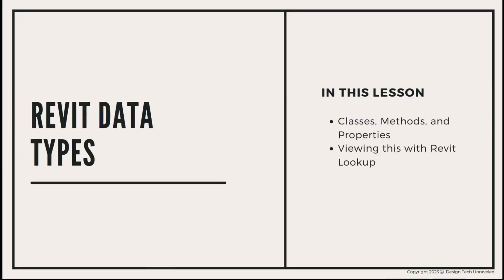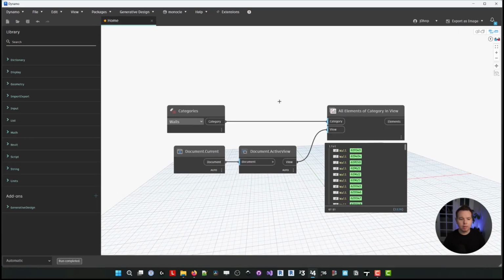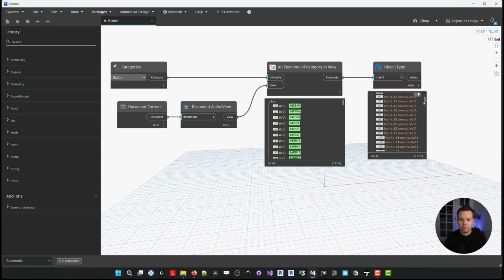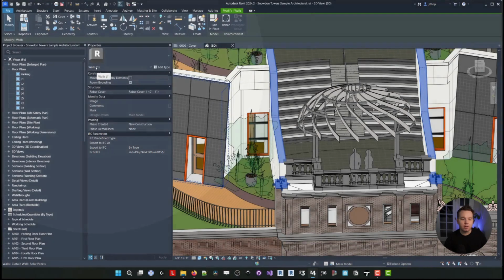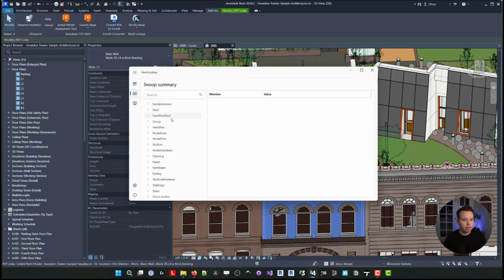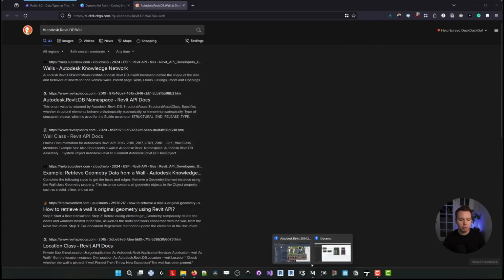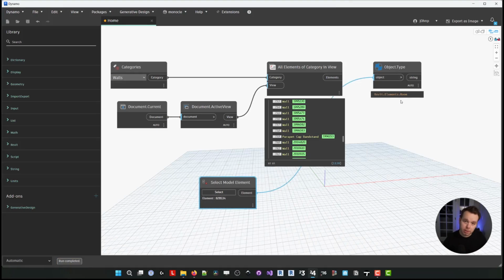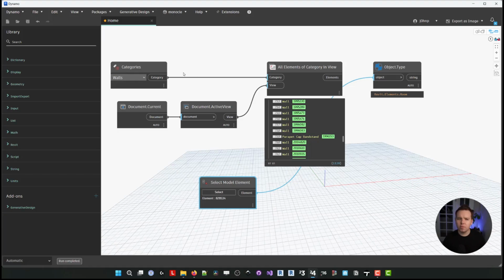Dynamo for Revit - Zero Touch | 6.2 - Data Types as They Pertain to Revit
(Originally Recorded in January of 2024) When it comes to Revit we have additional datatypes. We can observe these via the Revit lookup tool.

Lesson Files
Extract Data Types from View (Dynamo Graph)